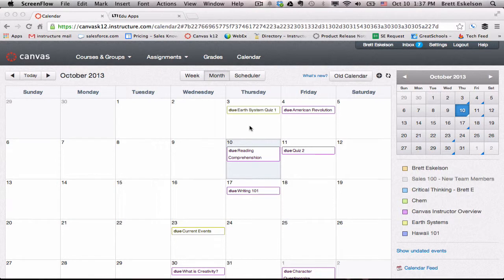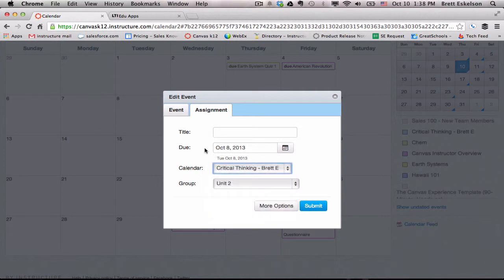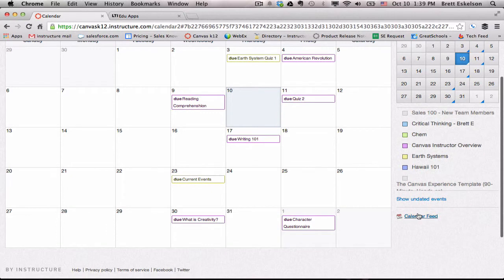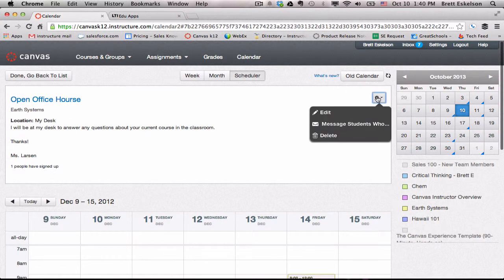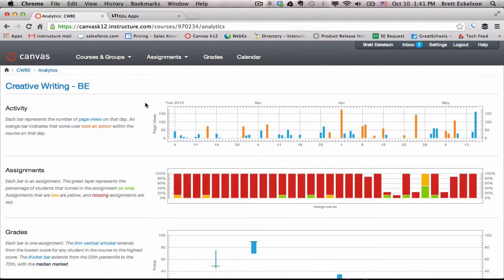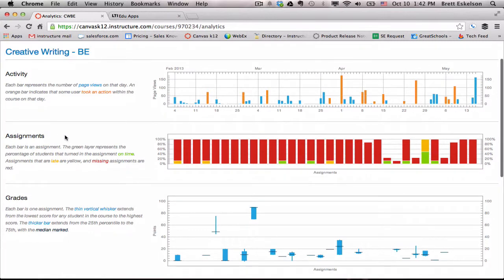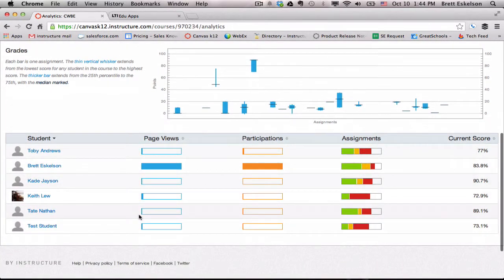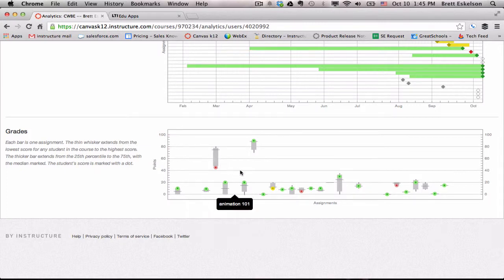Canvas Calendar and Analytics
Learn how to use the Canvas Calendar and Analytics to see how students are doing in your class.